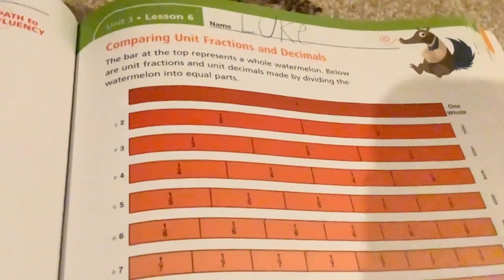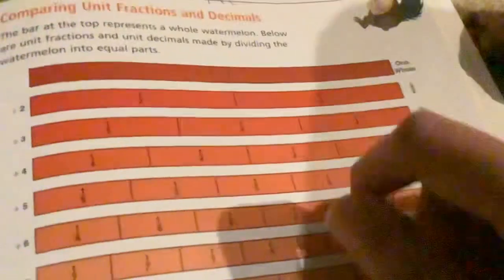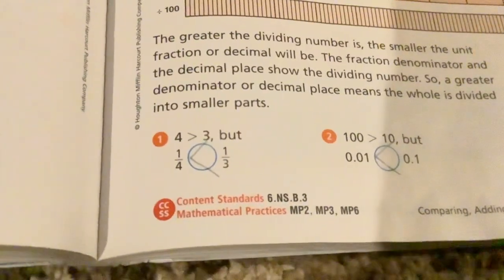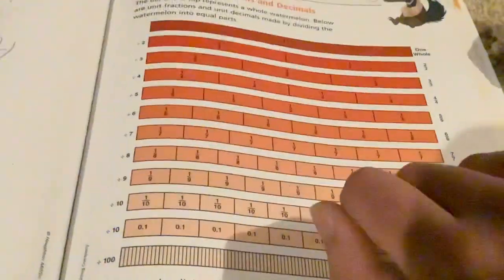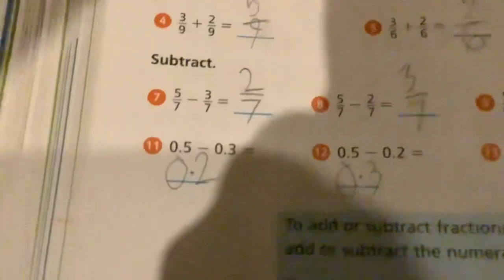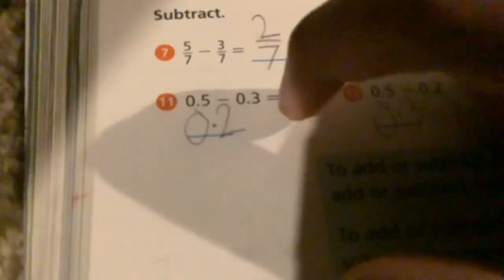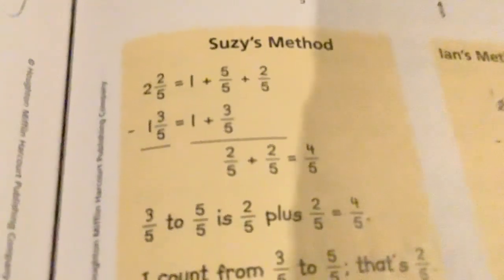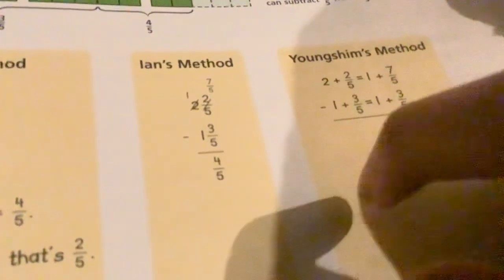Math Concepts for 6th Graders | Comparing, Adding, and Subtracting with the Same Unit